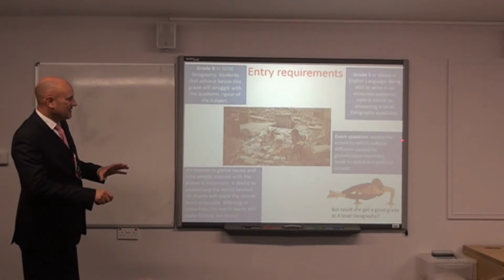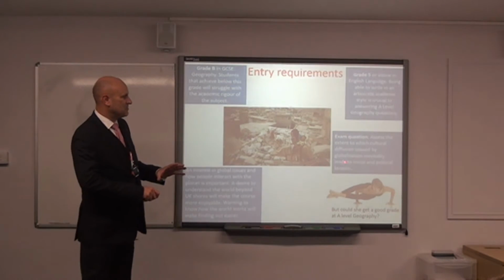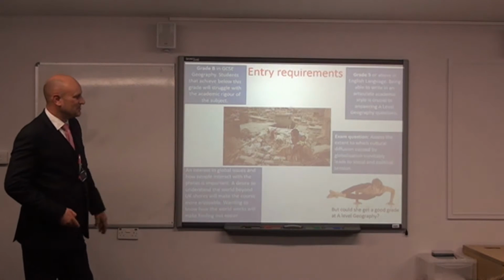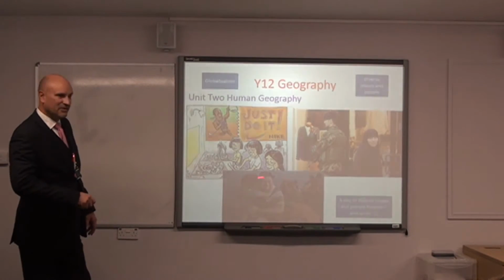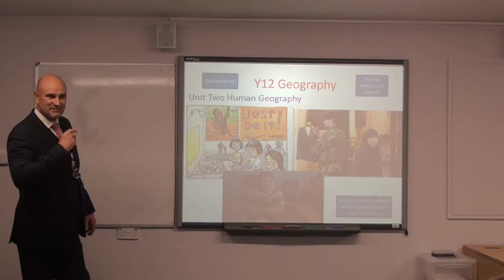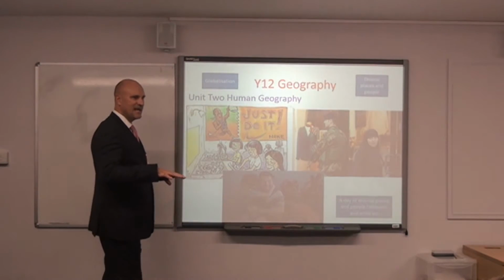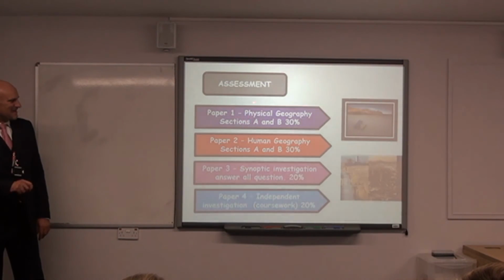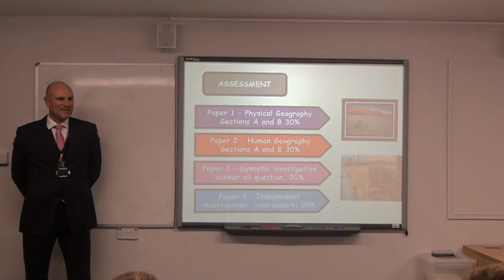A Level Geography